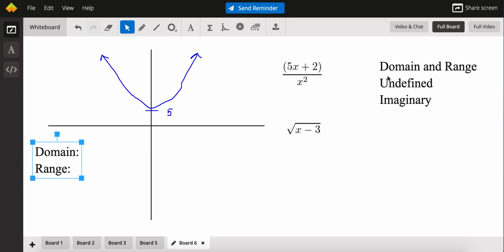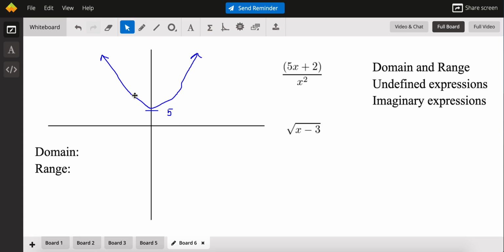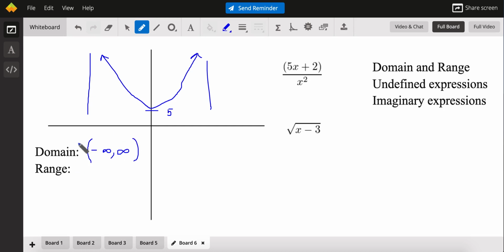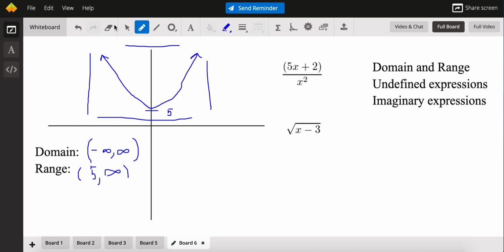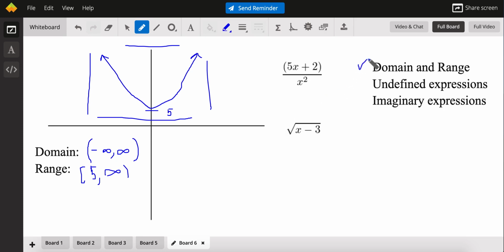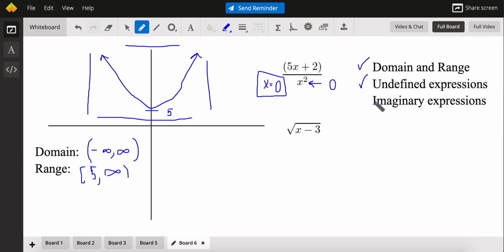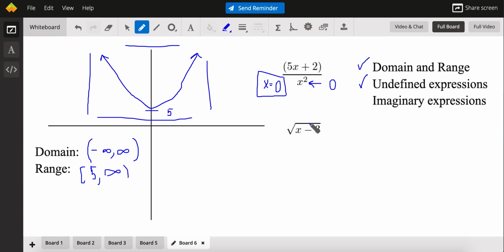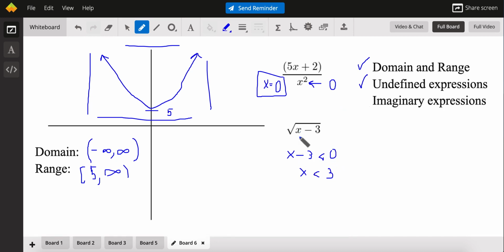Algebra 2: Finding Domain & Range, Undefined, and Imaginary Expressions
Believe it or not, one of the main concepts that most students aren’t taught is how to find domain and range of a function. I blame the teacher for this, because it’s very important and also very easy to teach and learn.

It starts with the domain. The basic idea is that you want to exclude any values of x that will make your function undefined or imaginary. In other words, you want to only include values of x that will make your function real.

This is easy to identify. The only time you will have an undefined function is if the denominator is equal to zero. No denominator, no problem.

Similarly, the only time you will have an imaginary function is if the square root is negative. No radical, no problem there. (To be specific, any even root would apply to this case, not just square roots. But I’m trying to focus on the basics right now).

So there you have it: If there is no denominator and no radical, then your domain includes all real values of x. Easy.

As for the range, it describes the upper and lower limits of your function (y) as x is near negative infinity and positive infinity. Both domain and range list the values from least to smallest. Notations may vary, including brackets and inequalities.